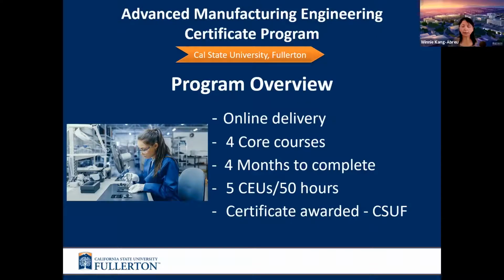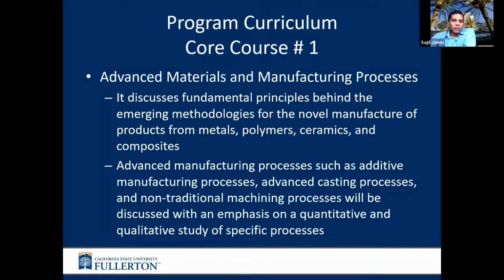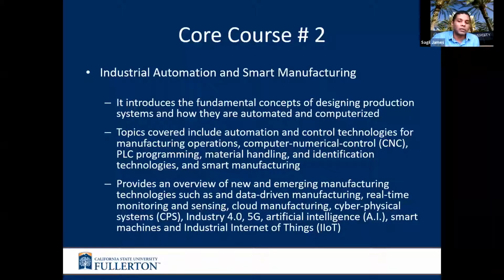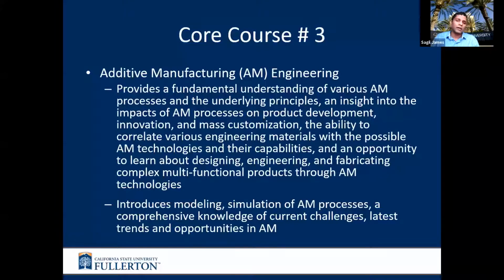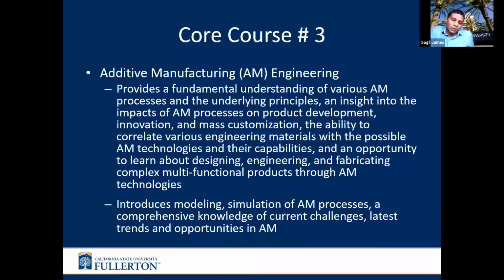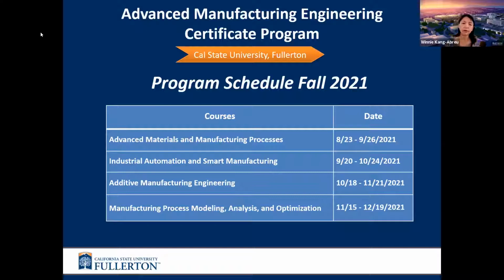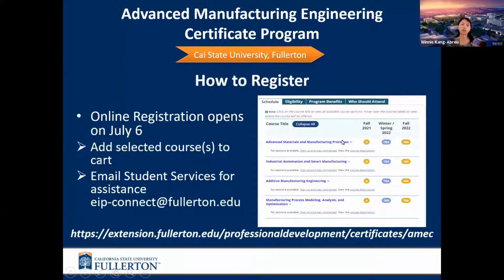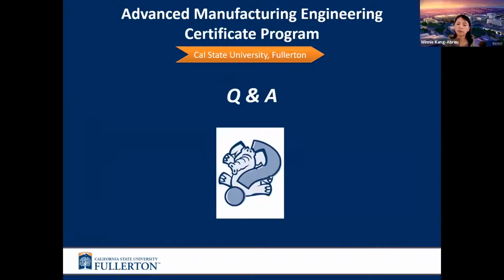Advanced Manufacturing Engineering Certificate | CSUF Extension & International Prorgams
There is high demand for skilled workers in the manufacturing industry. The 4-month Advanced Manufacturing Engineering Certificate program is designed to prepare participants to enter this field with the skills and knowledge they will need to stand out in the job market.

Watch this info session for more information regarding our program. To register for classes, or to learn more about the program in general, visit our